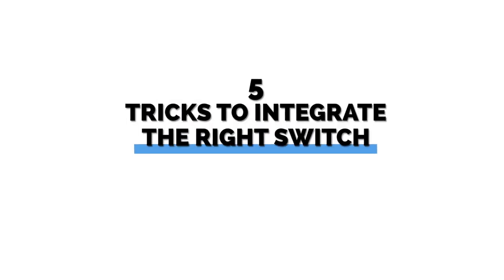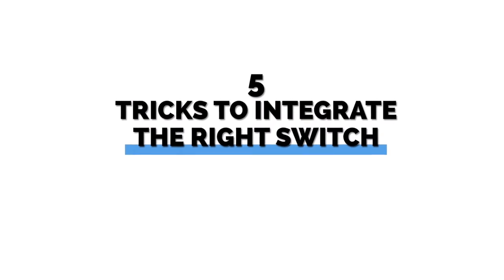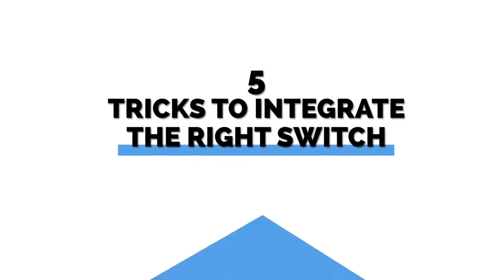SWITCHES: 5 Tricks to Integrate the Right Switch | WEBINAR TRAILER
All you need to know to make the right choice when selecting a switch for your application.
Even if a switch is a seemingly simple component, the reality is much more complex… And the situation gets more complicated when it must be integrated into a particular application.
The front panel must consider all parameters that will boost the end user’s comfort. The back side must fit all your integration requirements.
When you must compile all these specifications into a single switch, you really need to rely on a trustworthy partner to make the right decisions!